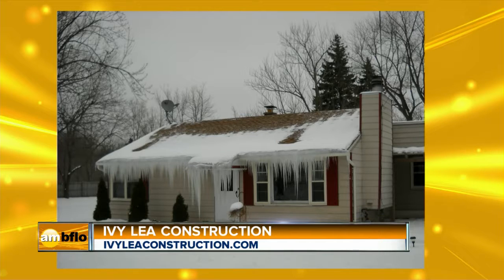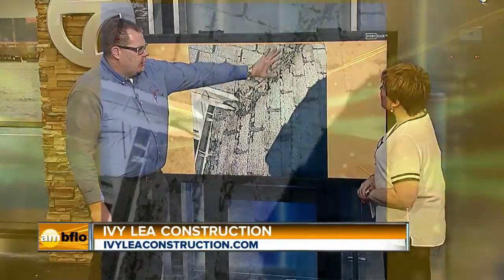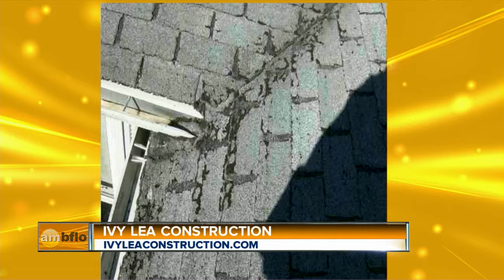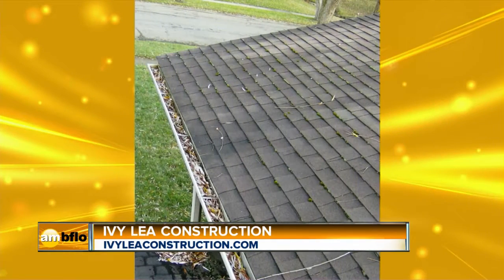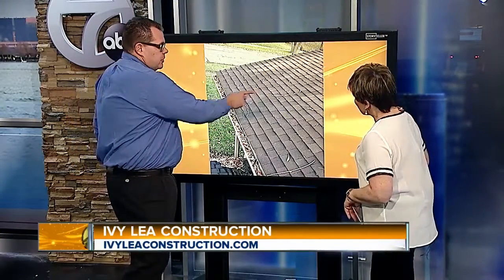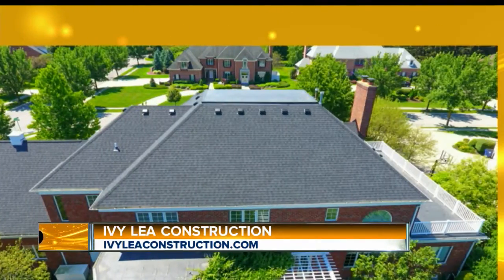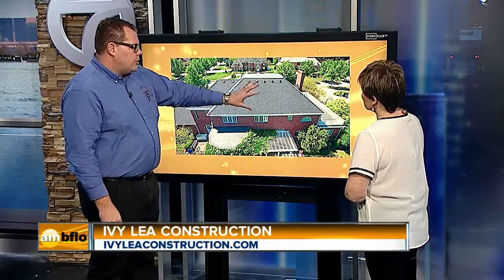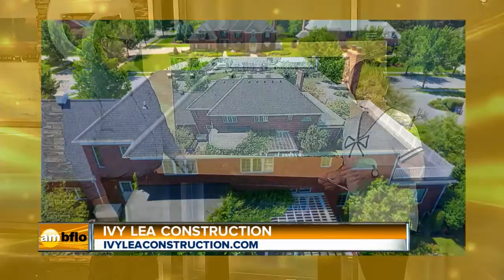How Did Your Roof Do Over the Winter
Besides its aesthetic charm, your roof protects everything you own.  Mike Washington, president of Ivy Lea Construction joins Linda to tell us more.